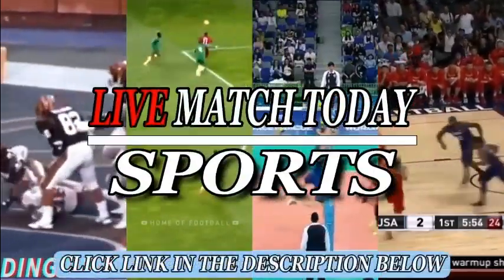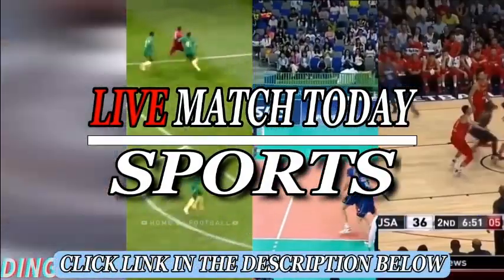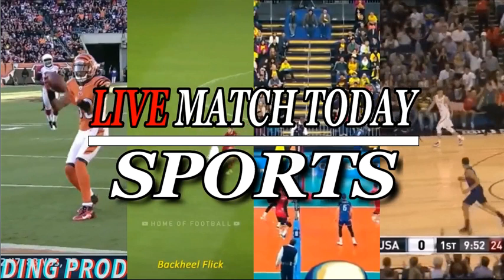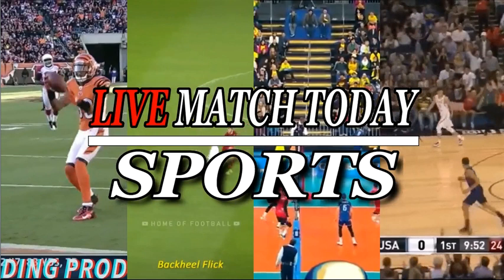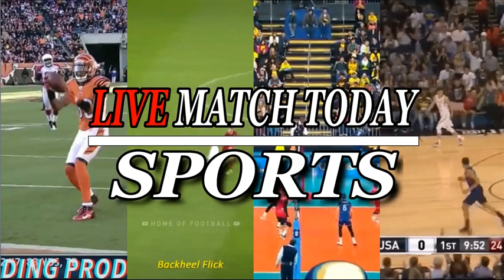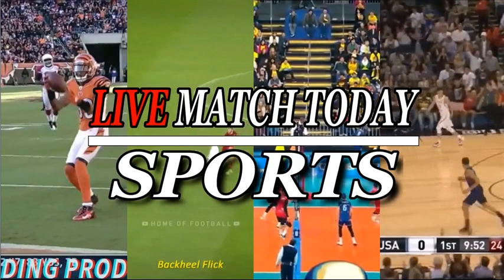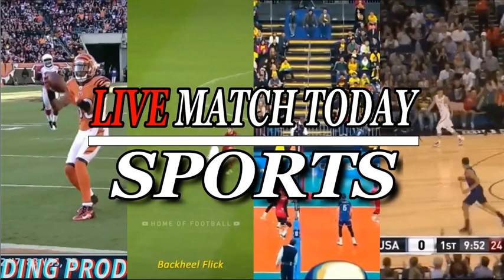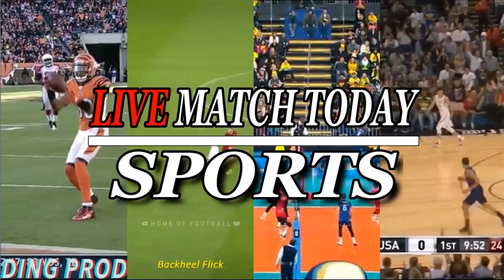New Orleans VS LSU Live | NCAA Men's Basketball Full Match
" New Orleans VS LSU Live
NCAA Men's Basketball - New Orleans VS LSU